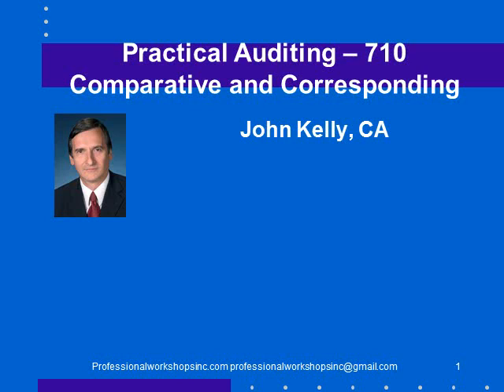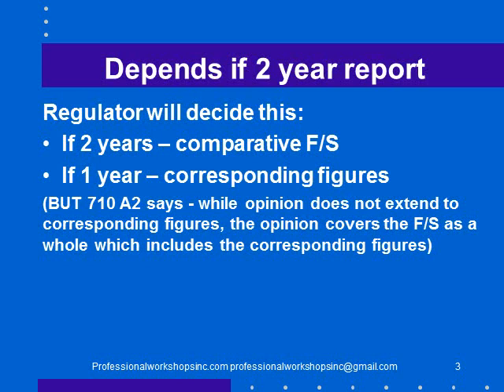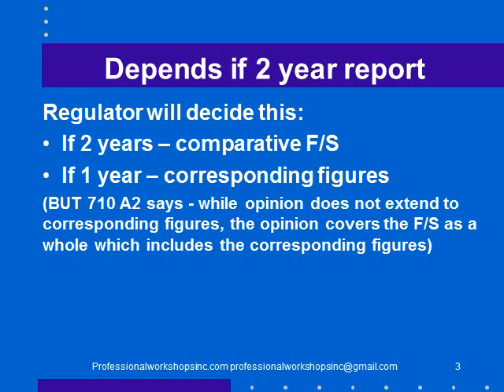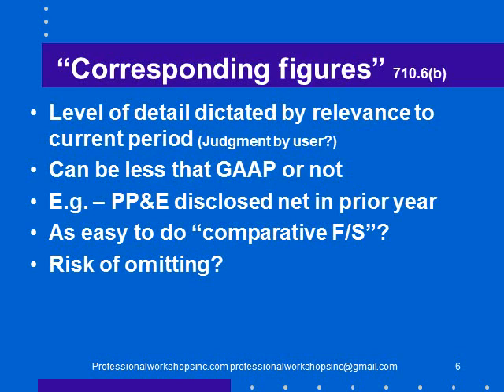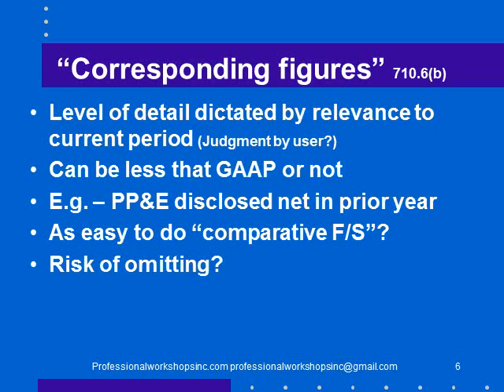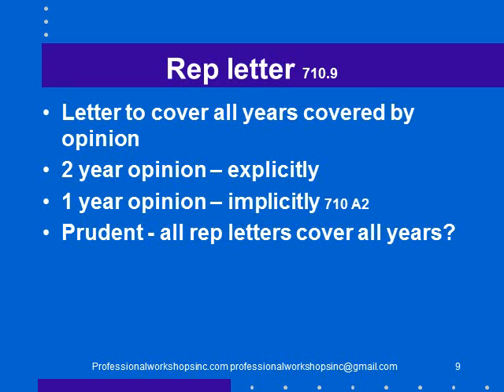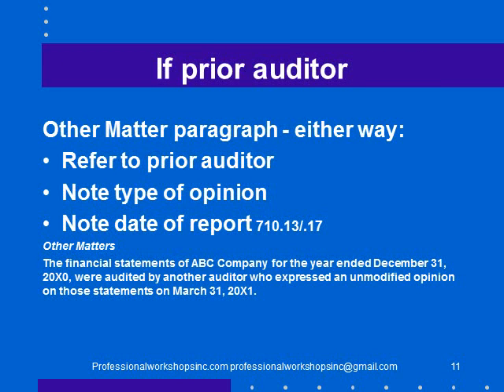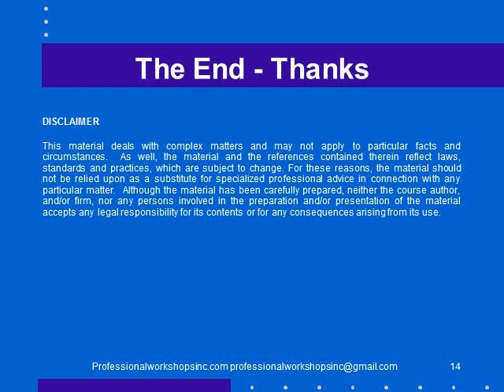710 Corresponding figures and comparative financial statements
In this module the very slight difference between comparative financial statements and corresponding figures is discussed.